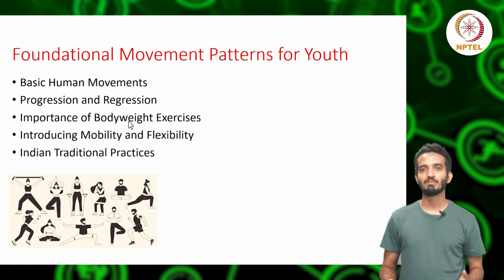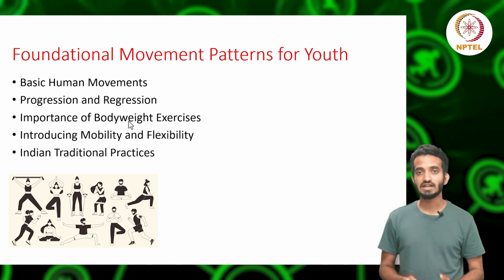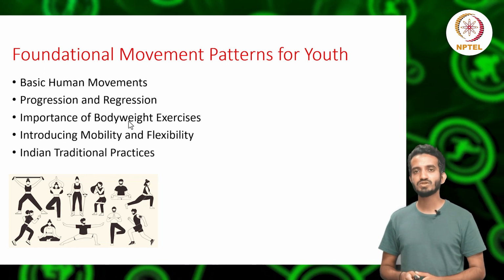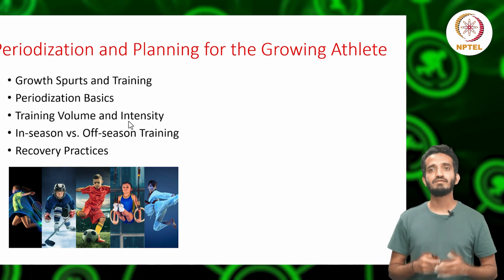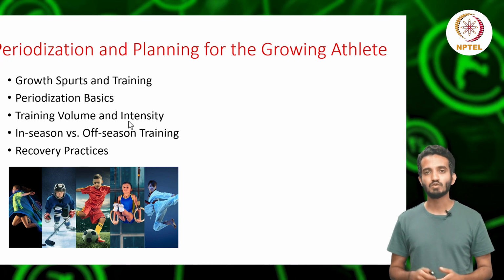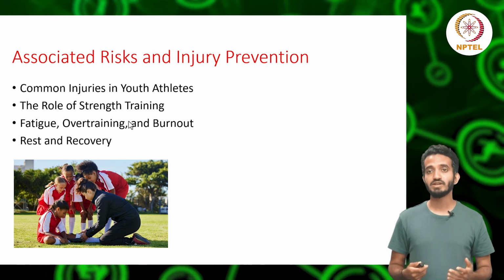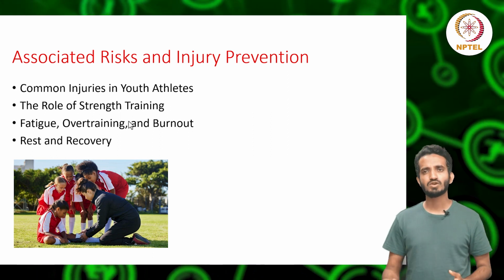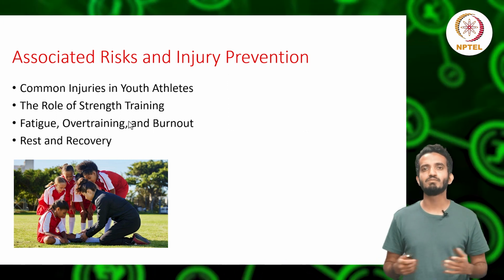Training Youth Athletes-Part 2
1. Youth Athletes in an Indian Context
2. Foundational Movement Patterns for Youth
3. Periodization and Planning for the Growing Athlete
4. Associated Risks and Injury Prevention